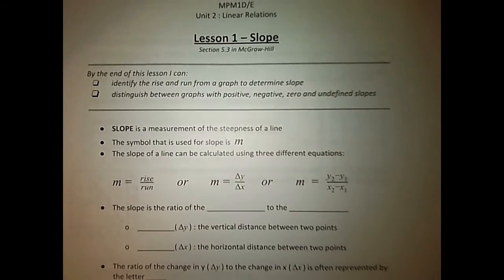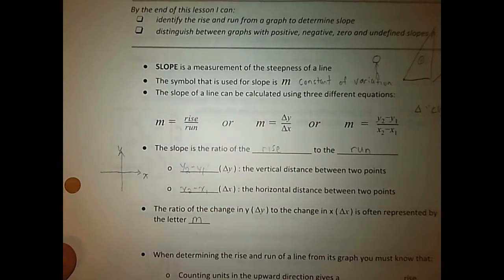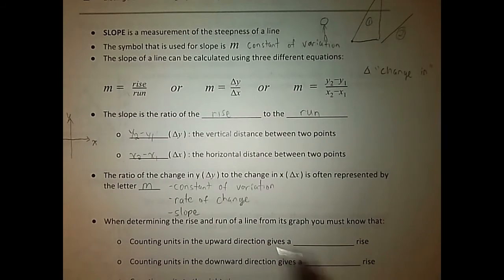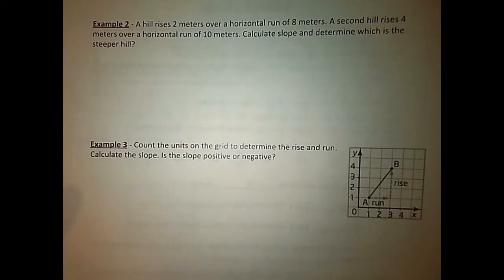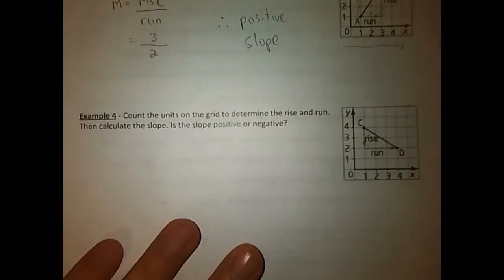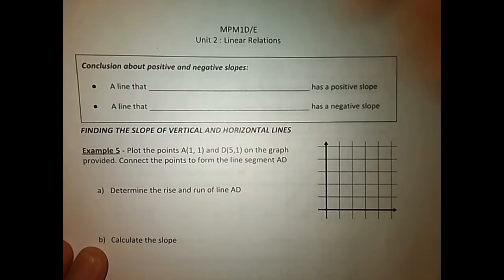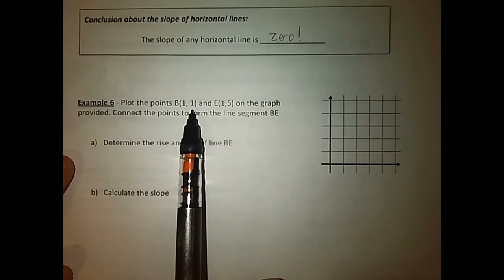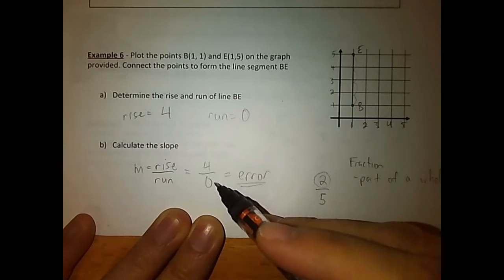MPM1D - 5.3 Notes